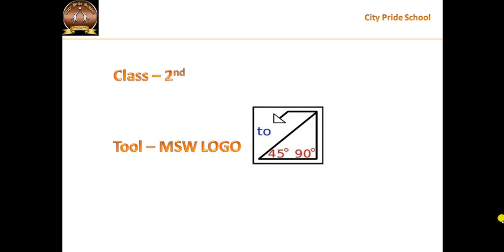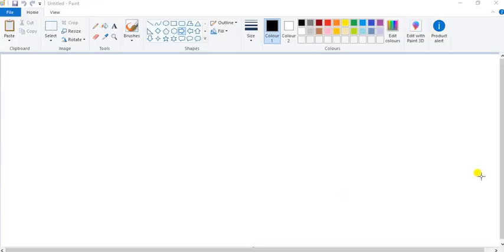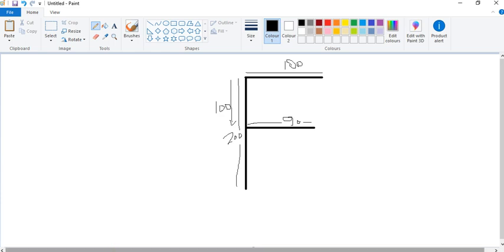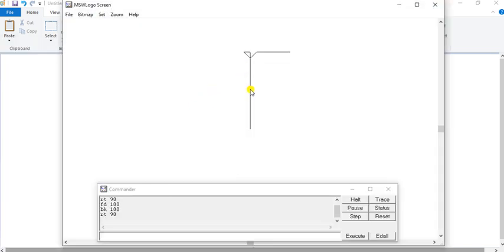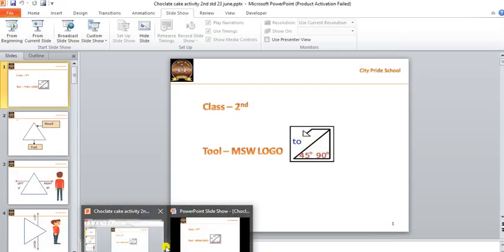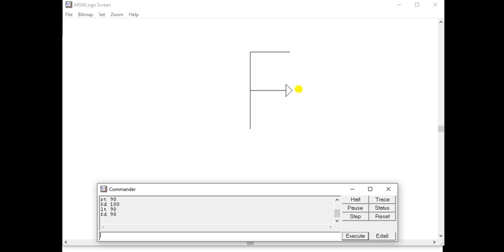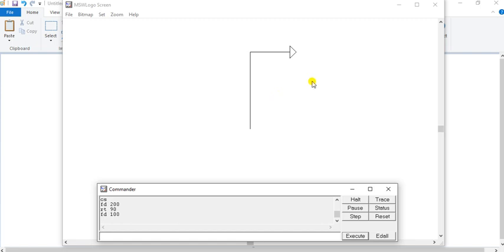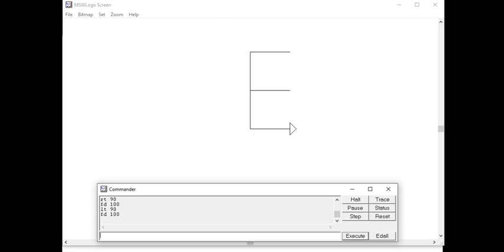CPS std 2 sub Computer L 2 Video 24